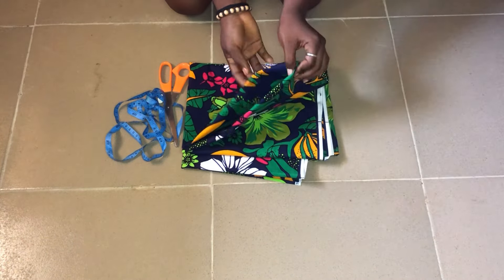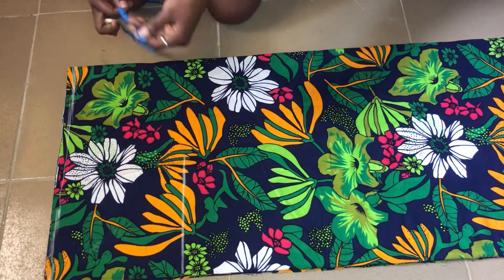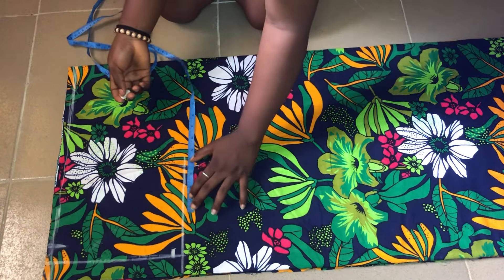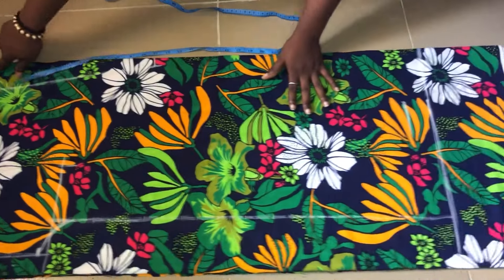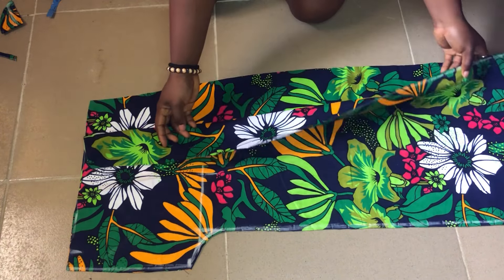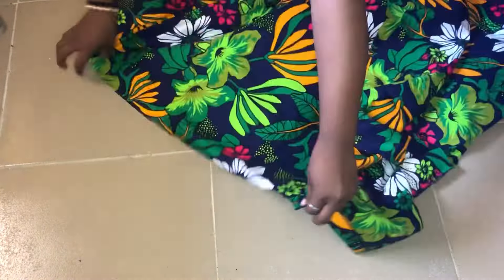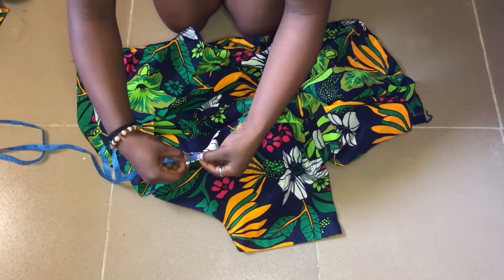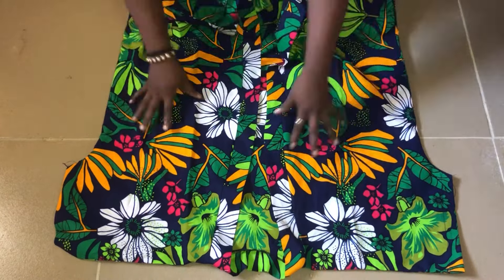HOW TO CUT AND SEW A SIMPLE KIMONO JACKET || tutorial